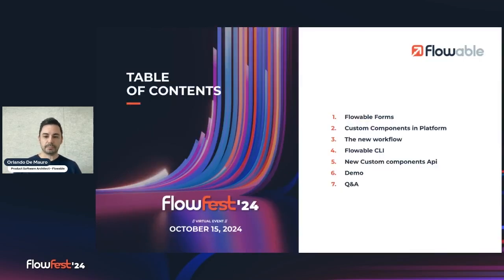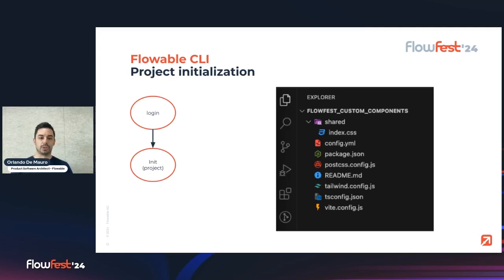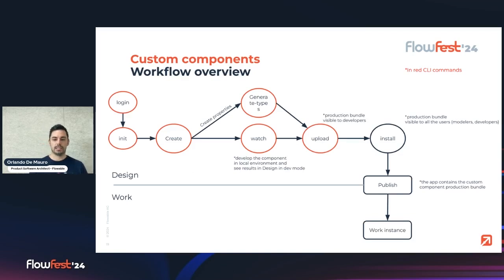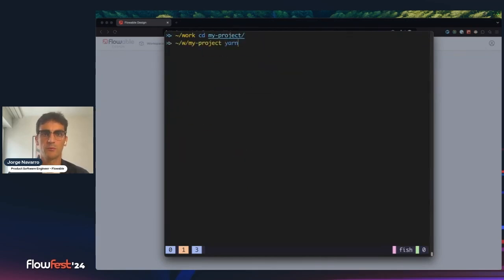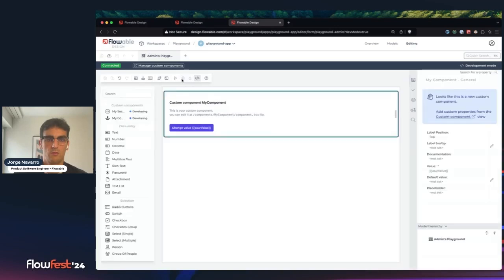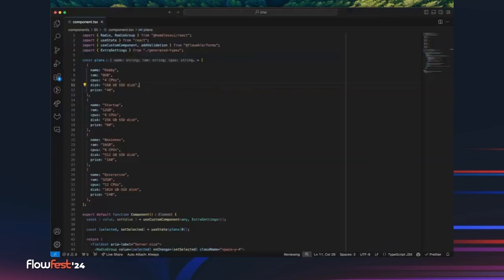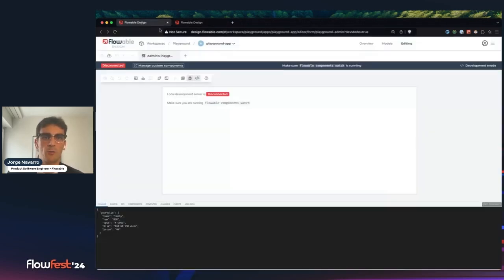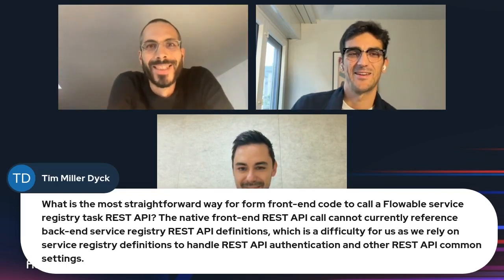From concept to code: Developing custom form components | FlowFest 2024 | Flowable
"From concept to code: Developing custom form components", a talk from Orlando de Mauro, Product Software Architect, Flowable and Jorge Navarro Benjumea, Product Software Engineer, Flowable.